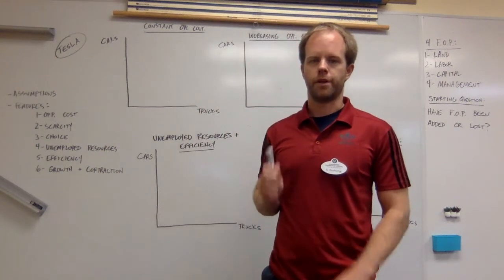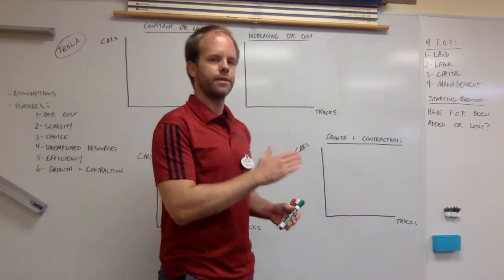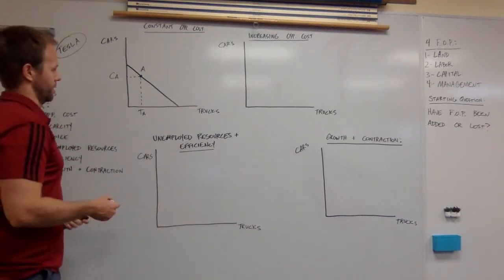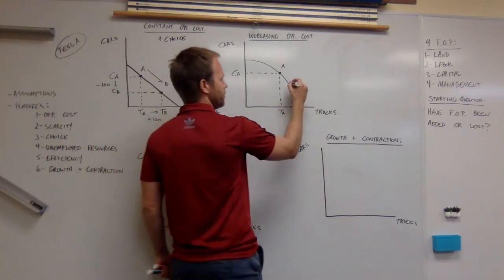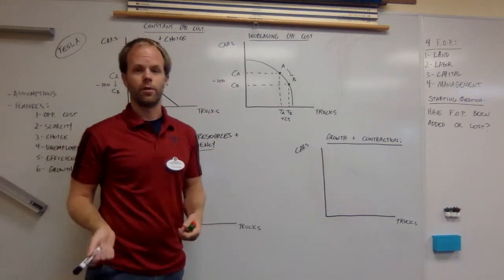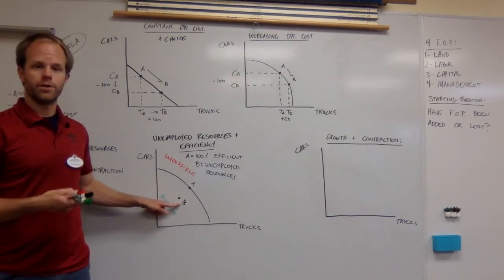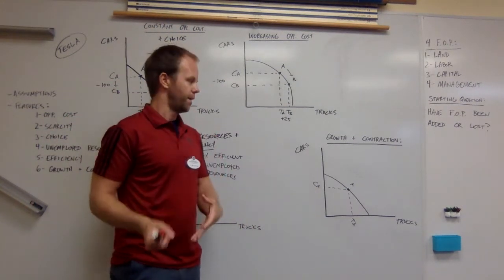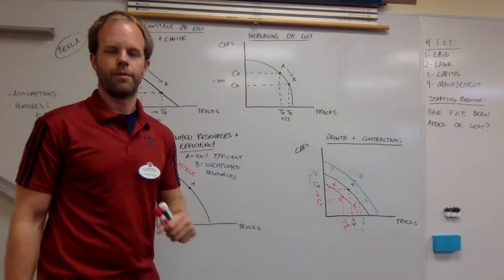PPC Assumptions And Features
Here we talk through how to use the most fundamental diagram on the syllabus, where we can illustrate scarcity, choice, opportunity cost, unemployment of resources, actual growth and growth in production possibilities.